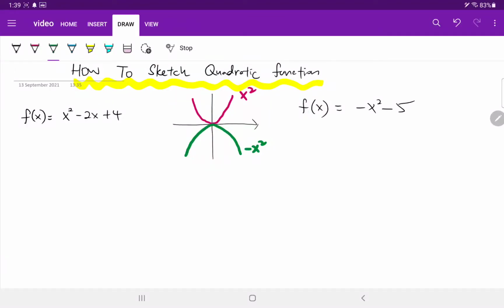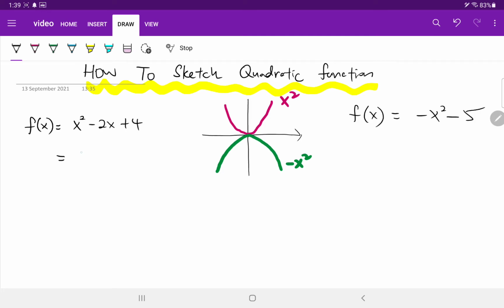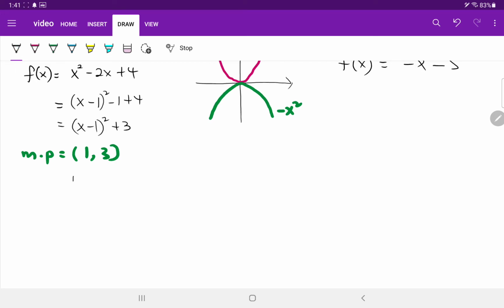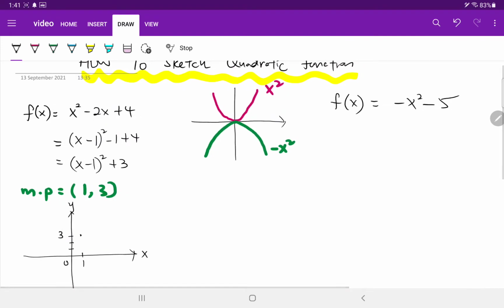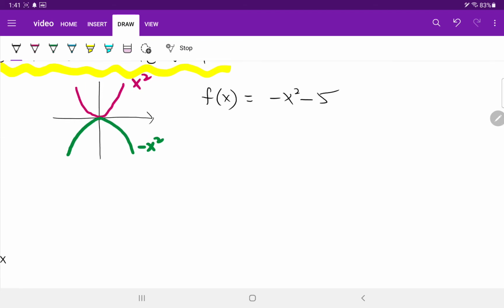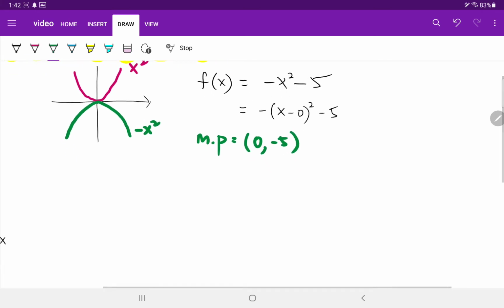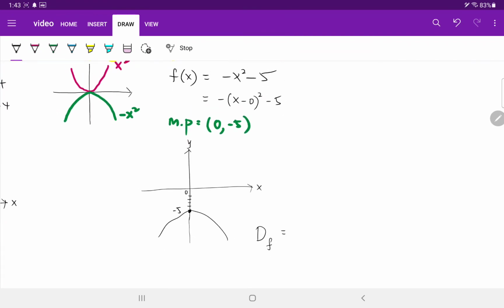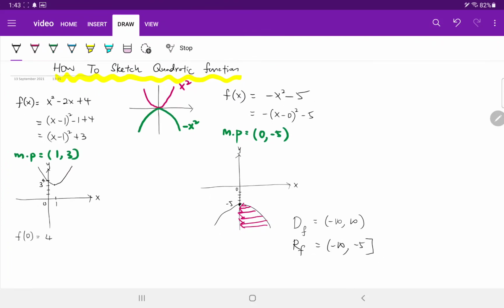How to sketch Quadratic graph